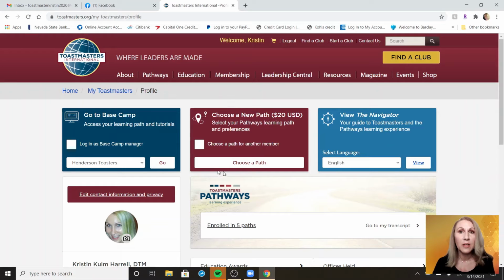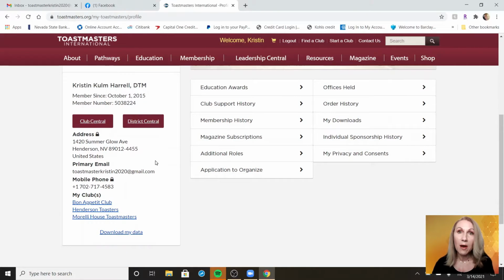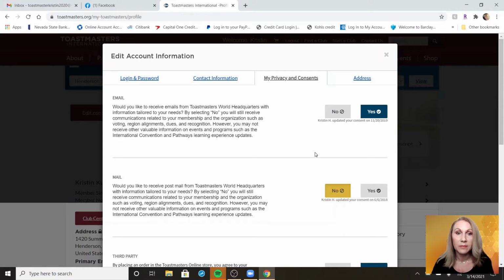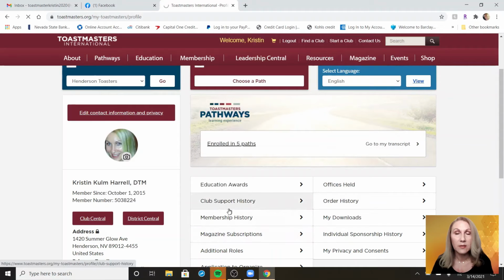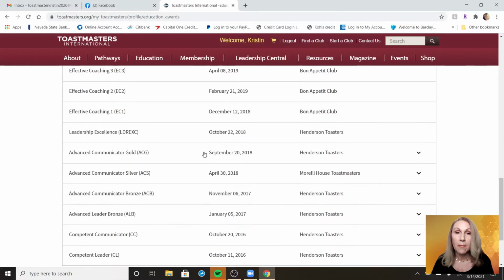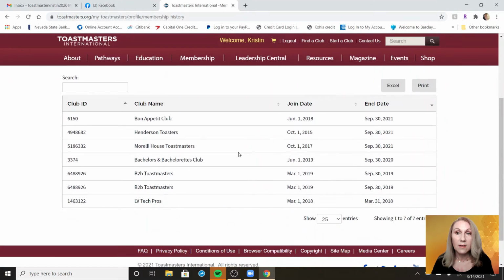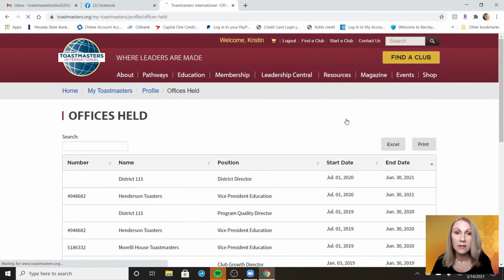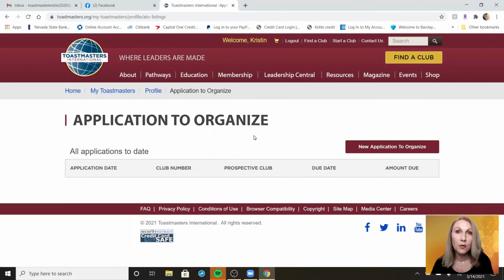Did You Know? Your Toastmaster Profile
Did you know all the information about you as a Toastmaster is stored in your profile? In this video, I show you where to find your profile and what information is available.